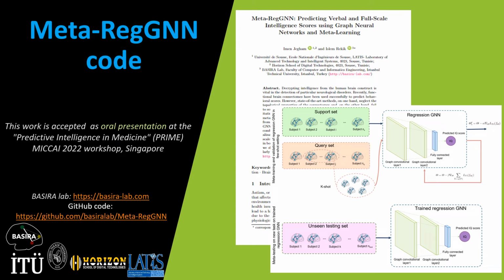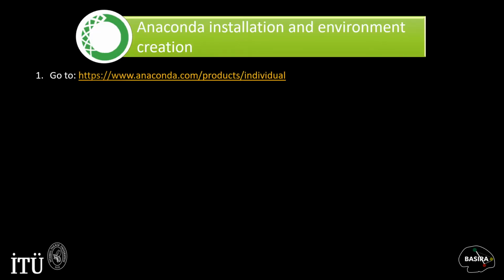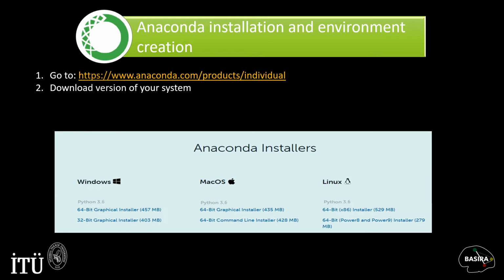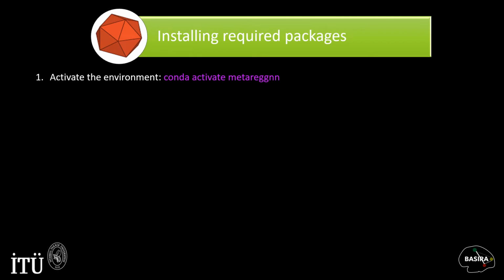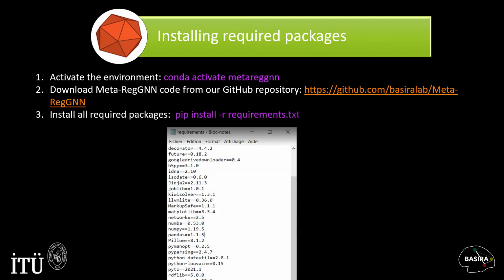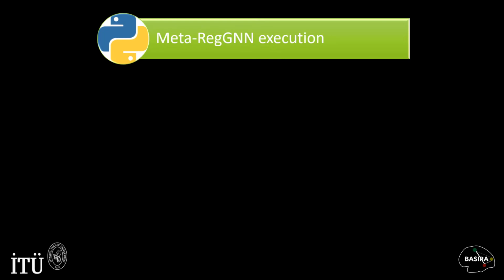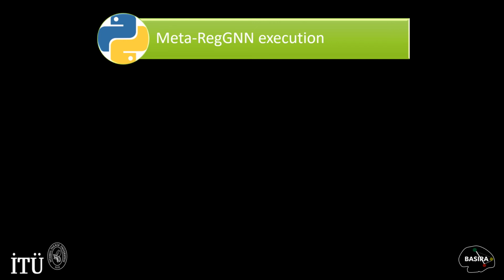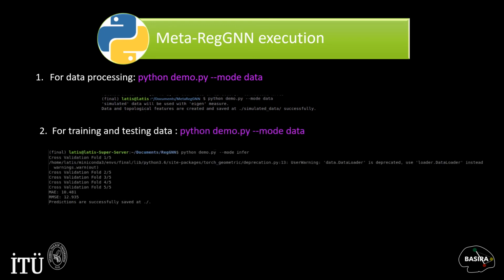How to install and run MetaRegGNN code? RegressionGNN GitHub PRIME-MICCAI2022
This work is presented as oral presentation at the international class A1 MICCAI 2022 conference as part of the PRIME workshop

Decrypting intelligence from the human brain construct is vital in the detection of particular neurological disorders. Recently, functional brain connectomes have been used successfully to predict behavioral scores. However, state-of-the-art methods, on one hand, neglect the topological properties of the connectomes and, on the other hand, fail to solve the high inter-subject brain heterogeneity. To address these limitations, we propose a novel regression graph neural network through meta-learning namely Meta-RegGNN for predicting behavioral scores from brain connectomes. The parameters of our proposed regression GNN are explicitly trained so that a small number of gradient steps combined with a small training data amount produces a good generalization to unseen brain connectomes. Our results on verbal and full-scale intelligence quotient (IQ) prediction outperform existing methods in both neurotypical and autism spectrum disorder cohorts. Furthermore, we show that our proposed approach ensures generalizability, particularly for autistic subjects.